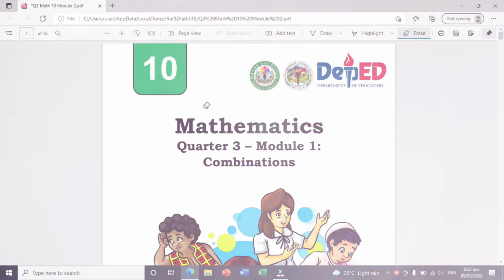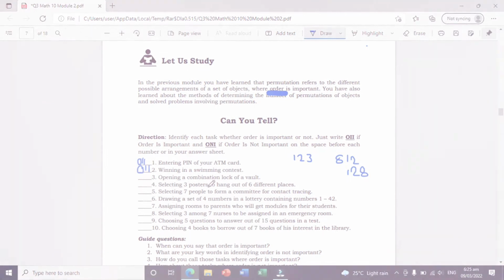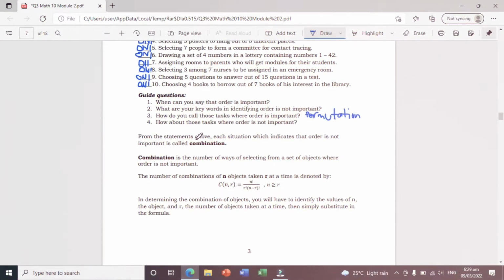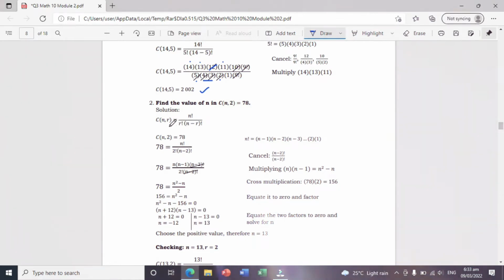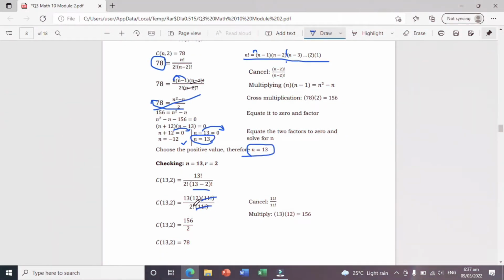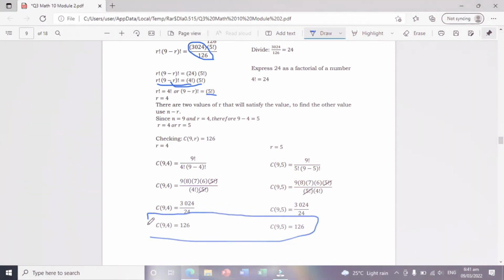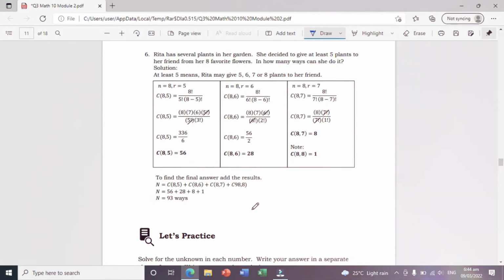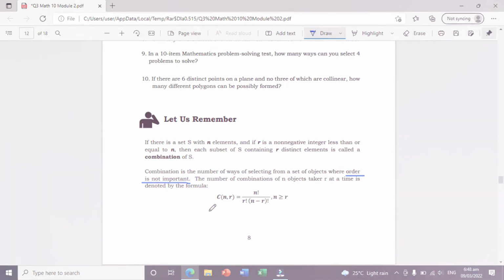Combinations Part 1